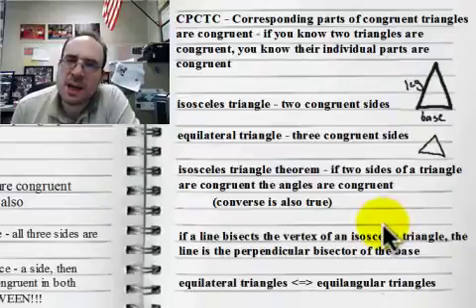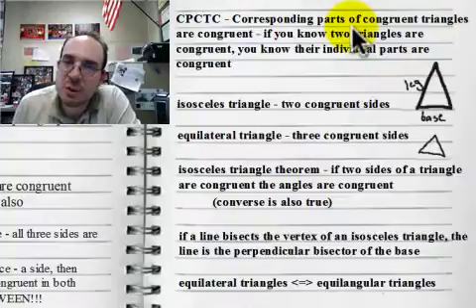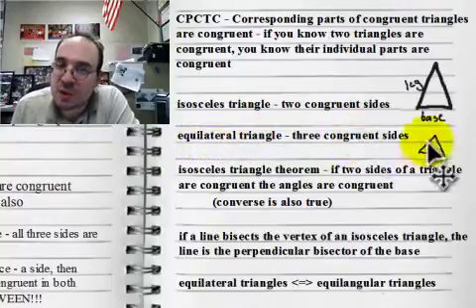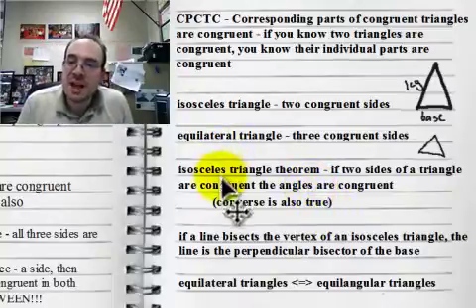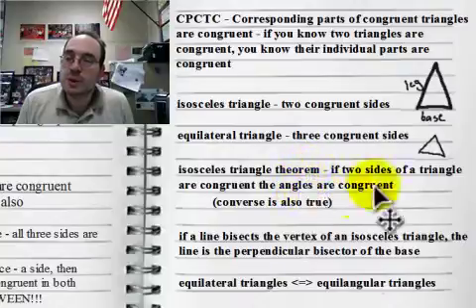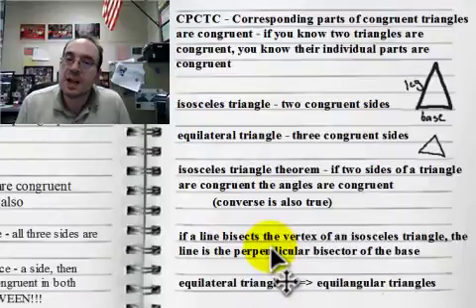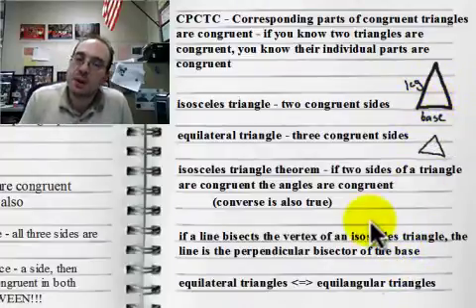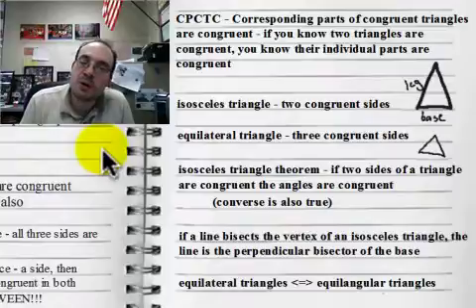GeoA 4 5 1 VocabandIntro